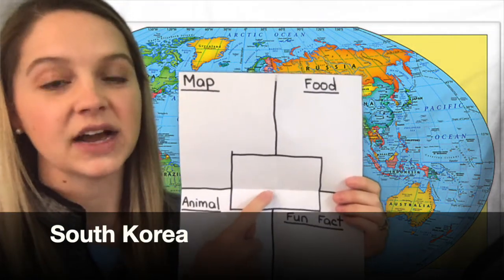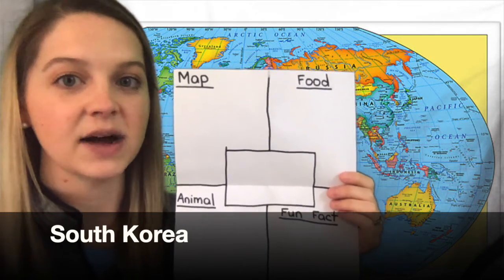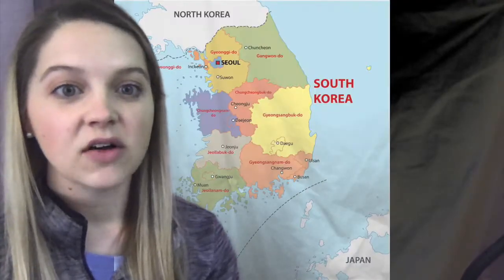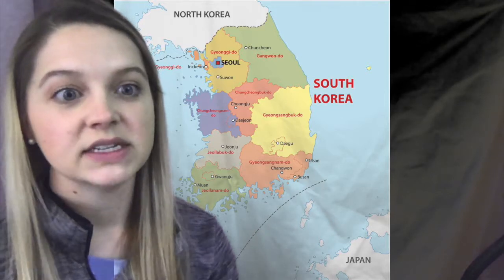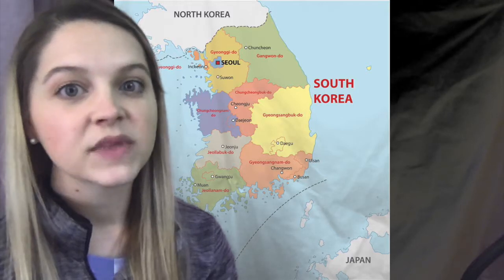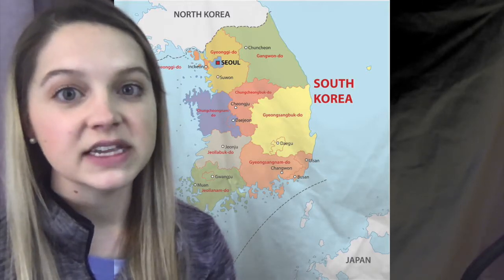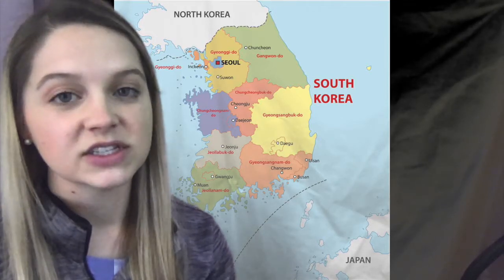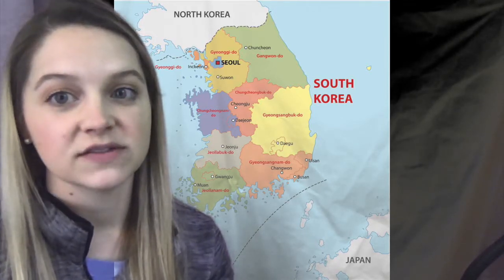All About South Korea